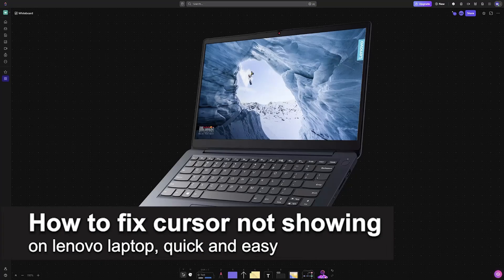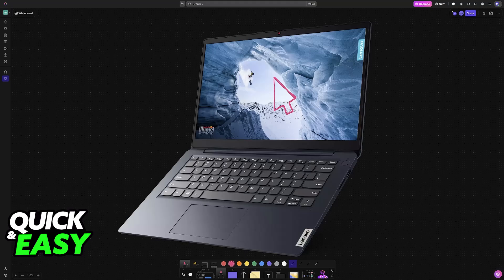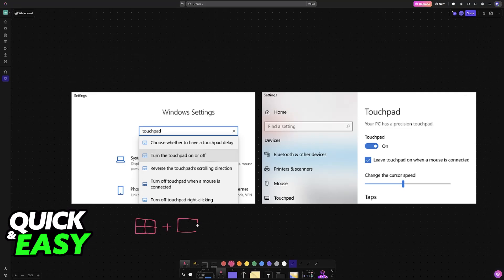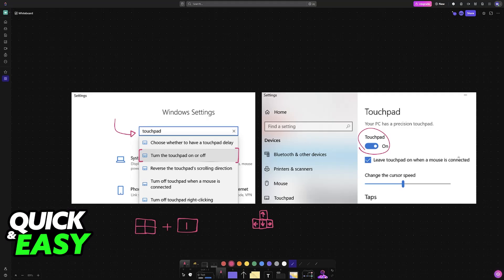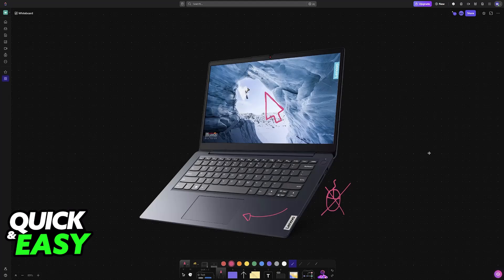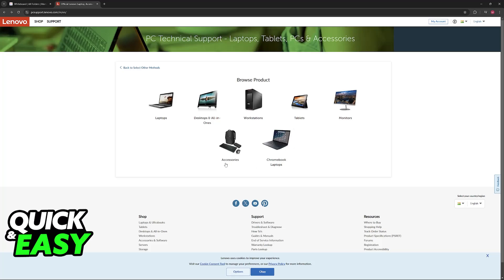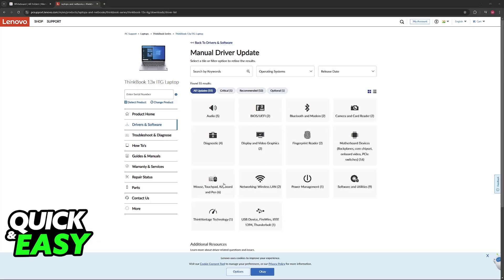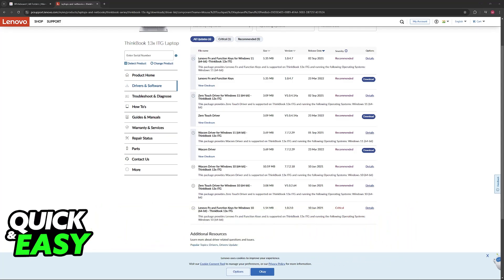How To FIX Cursor Not Moving on Lenovo Laptop (2025) - Step by Step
I will solve your doubts about how to fix cursor not moving on lenovo laptop, and whether or not it is possible to do this.

I hope I have helped you with the video!